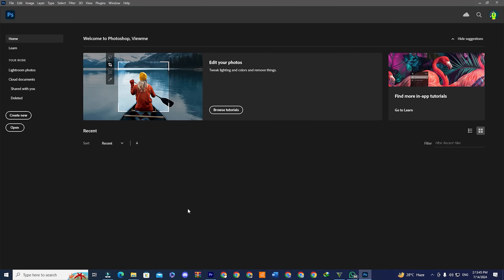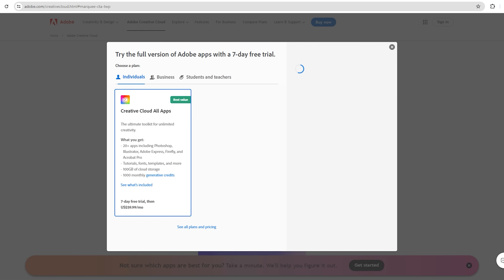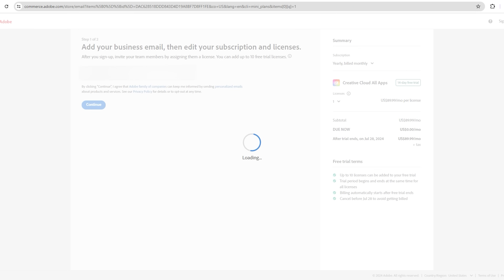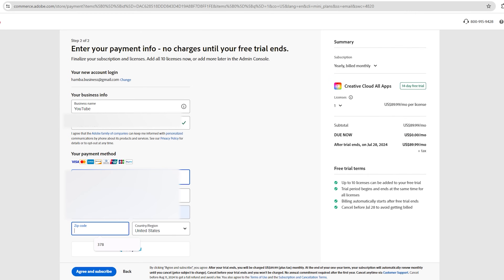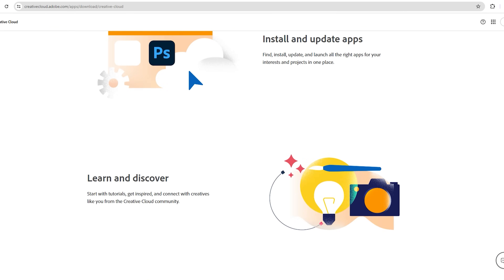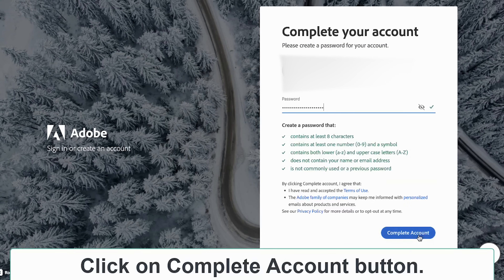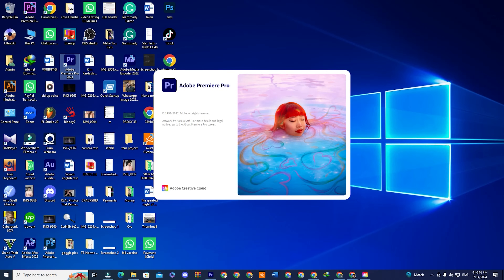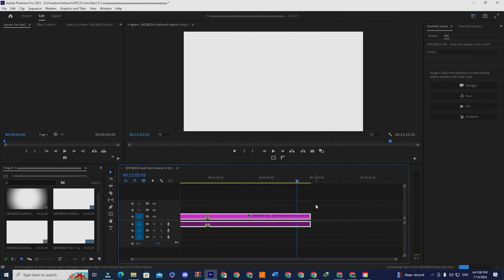How To Download Adobe Premiere PRO For FREE on Pc & Mac (Official Setup)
👉 Download Adobe Premiere Pro for HERE on Pc & Mac

In this tutorial, I’ll show you how to download Adobe Premiere Pro for free on PC and Mac via the official setup from Adobe’s website — no cracks, no unofficial downloads. Premiere Pro is powerful video‑editing software used by filmmakers, YouTubers, and content creators worldwide. This guide helps you get the genuine installer and walk through the whole installation process so you can unlock Premiere’s robust editing, workflow, and export capabilities during the free trial period. I’ll make it easy to follow, even if you’re a beginner, and I recommend you set a reminder to cancel the trial if you don’t wish to continue past the trial period. and start producing professional‑quality videos with the official software today.